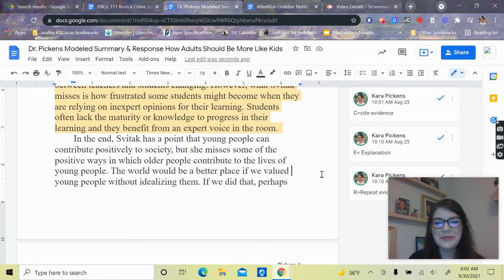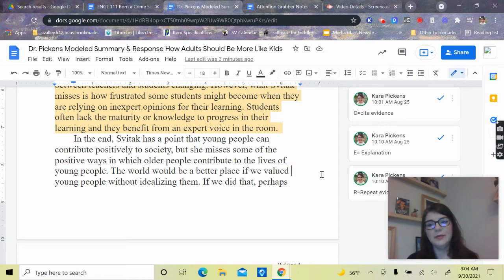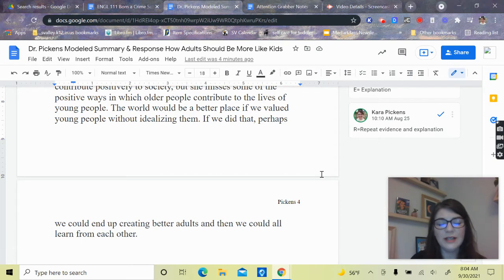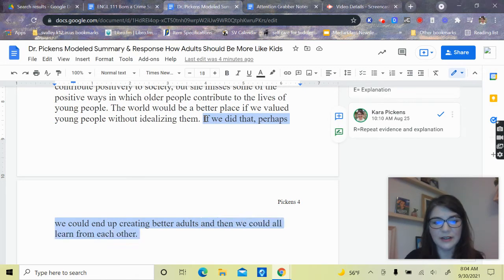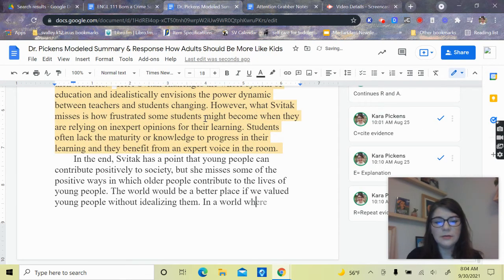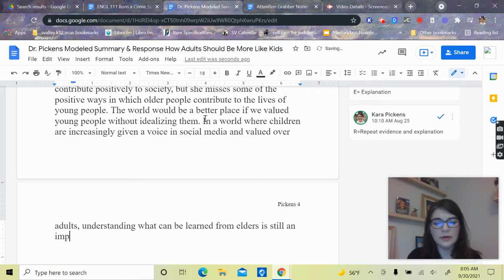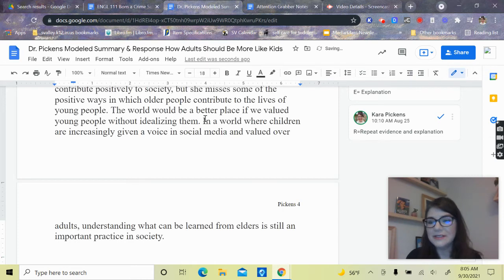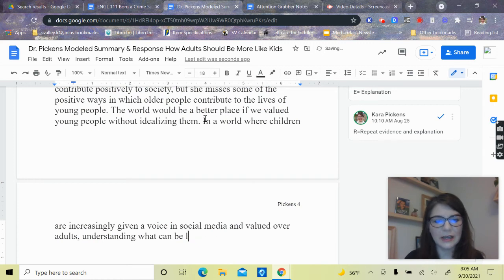Summary Response Paper Tutorial on Conclusions